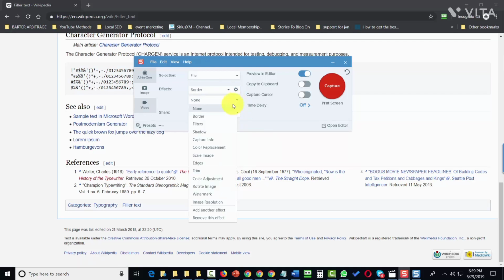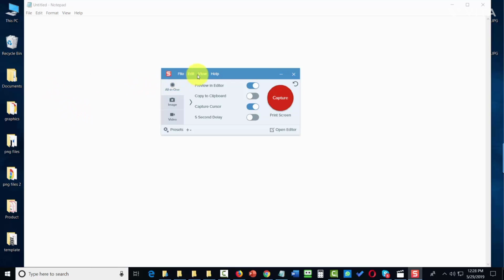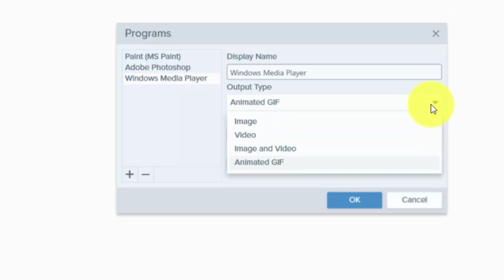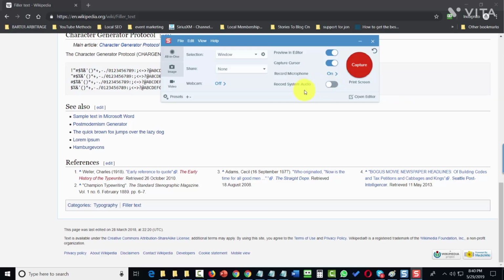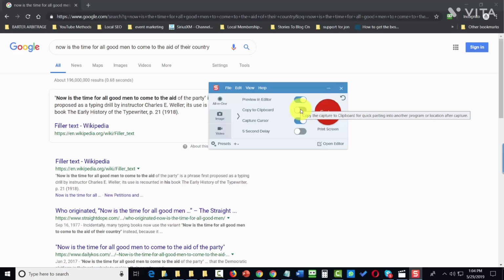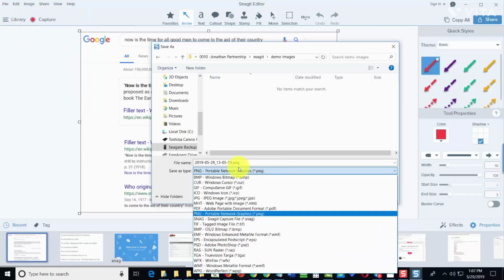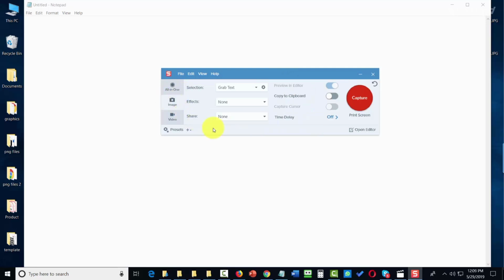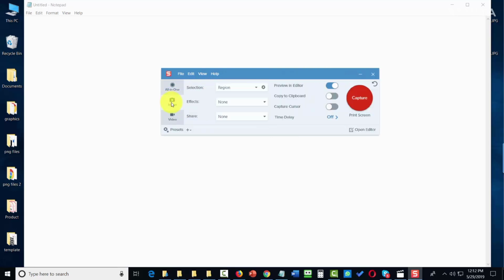Free video course of Capture your screen with Snagit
Course Title: Capture Your Screen with Snagit – Master Screen Recording & Editing

Course Description:
Unlock the full potential of Snagit and take your screen capture skills to the next level! In this comprehensive course, you'll learn how to efficiently capture, edit, and share high-quality screenshots and screen recordings for tutorials, presentations, documentation, and more.

From basic screen captures to advanced image editing, annotations, and video recordings, this course will guide you step by step through Snagit’s powerful features. Whether you’re a content creator, educator, business professional, or tech enthusiast, you’ll gain the skills to communicate visually with clarity and impact.

What You’ll Learn:
✅ How to capture screenshots and screen recordings like a pro
✅ Using Snagit's editing tools to enhance images and videos
✅ Adding annotations, callouts, and effects for better communication
✅ Creating GIFs and short-form videos for tutorials and presentations
✅ Organizing and sharing your captures efficiently

By the end of this course, you'll be equipped to use Snagit with confidence, improving your productivity and making your content more engaging and professional.

✔️ Professionals who create presentations, reports, and tutorials
✔️ Educators and trainers who need to explain concepts visually
✔️ Content creators looking to enhance their videos and images
✔️ Anyone who wants to communicate more effectively with screen captures

Join now and start capturing with ease using Snagit!